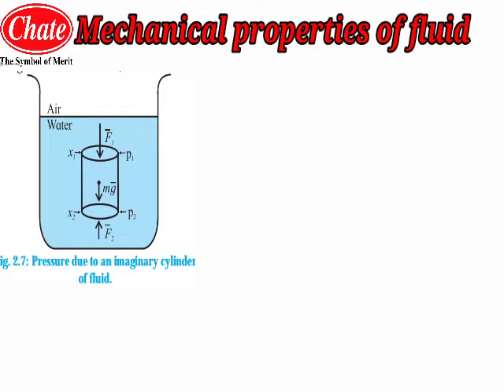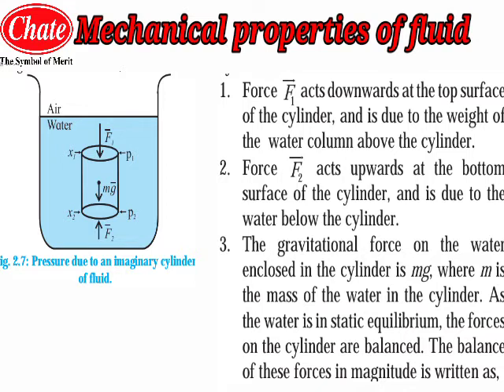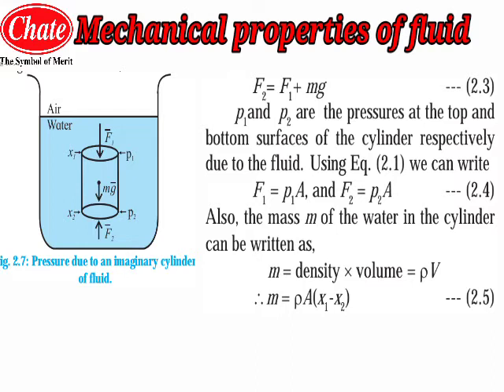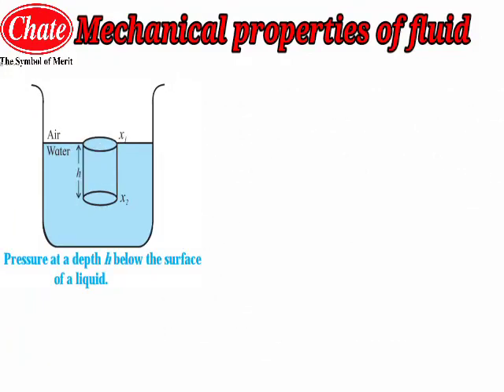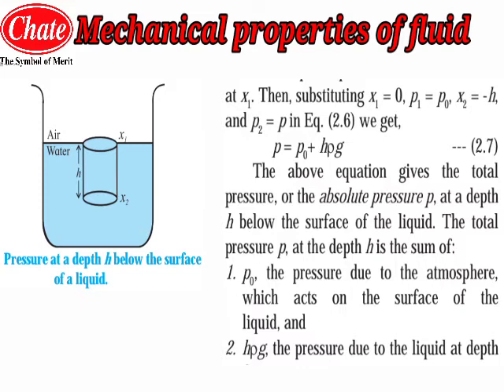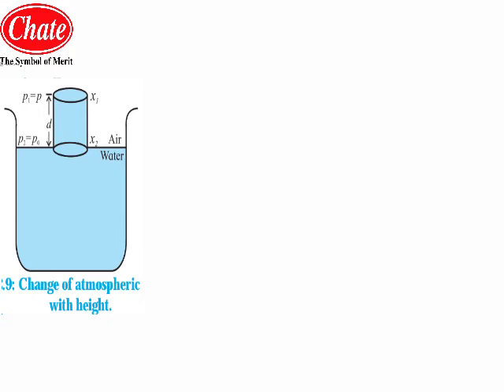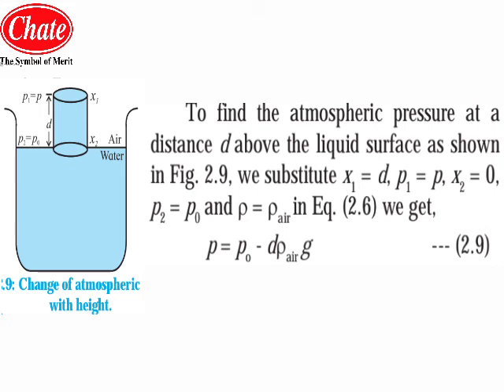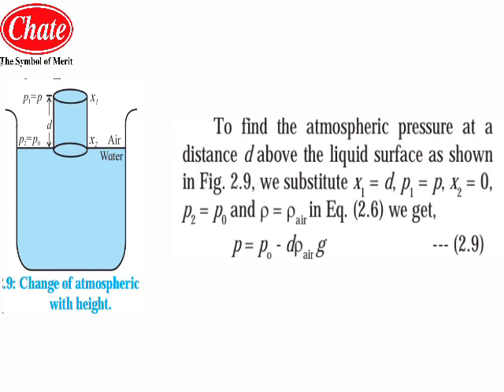Mechanical properties of fluid 4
Physics
Class 12
Mechanical properties of fluid
Study circle